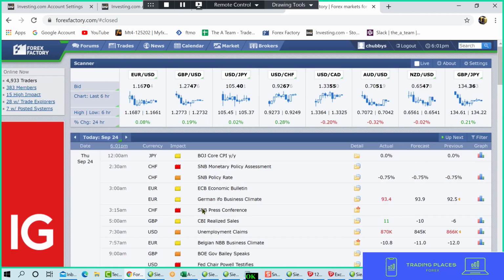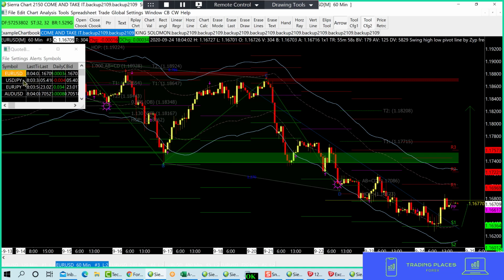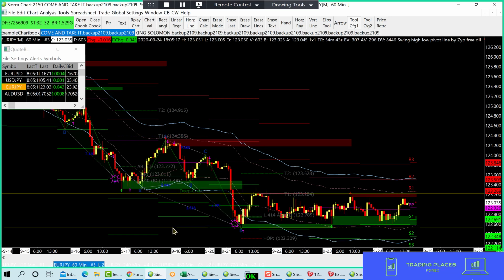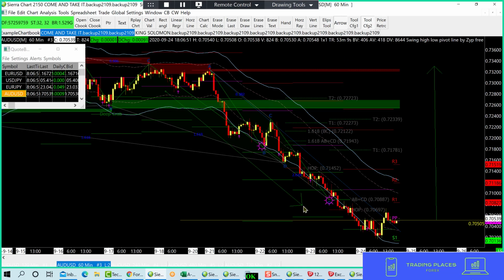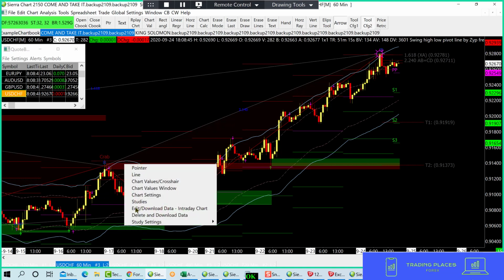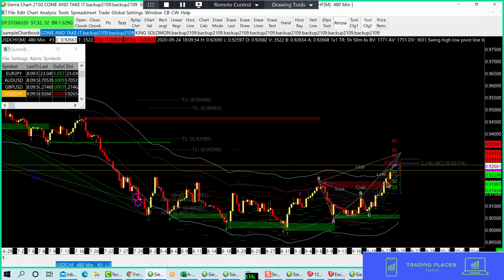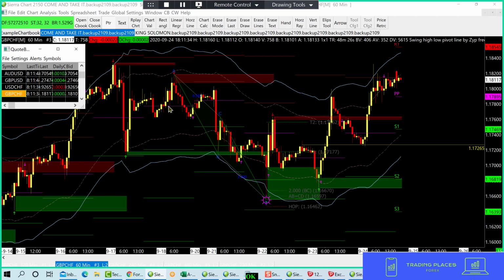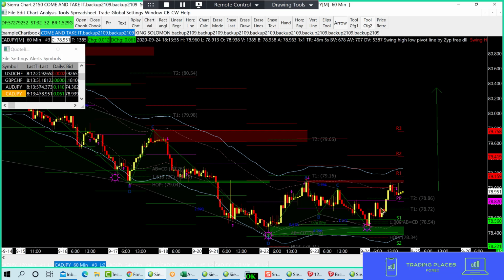LIVE FOREX TRADE SHOW SPETEMBER 24TH 2020 PM SESSION